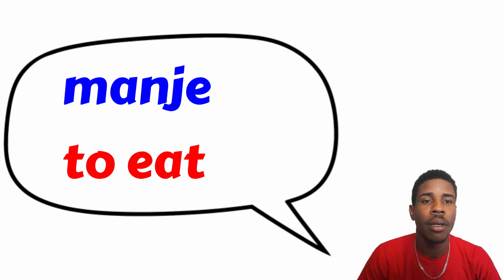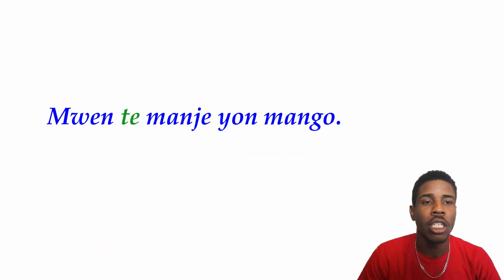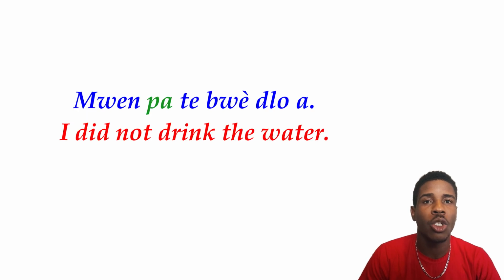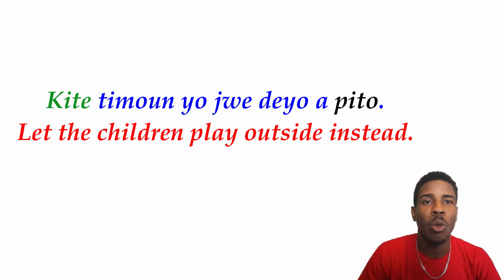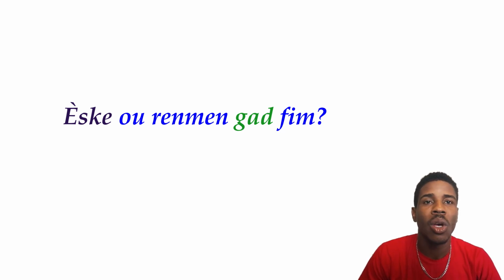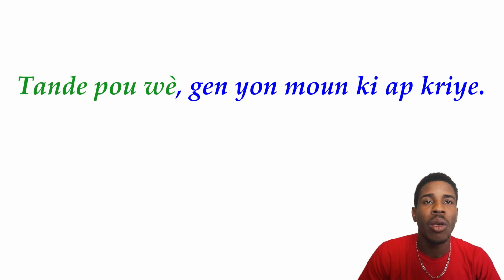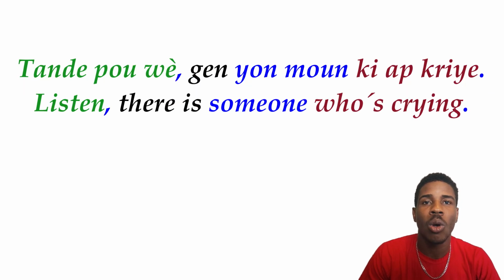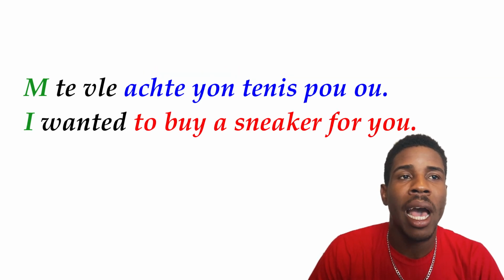5 Essential Haitian Creole Verbs Every Beginner Must Know 🇭🇹 | Learn Haitian Creole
Bonjou/Bonswa tout moun!

Welcome to Authentic Haitian Creole, the channel where you learn real Haitian Creole as it is spoken by native speakers.

In today's lesson, you'll learn 5 essential Haitian Creole verbs that every beginner should know:

✅ Manje – To eat
✅ Bwè – To drink
✅ Jwe – To play
✅ Gade – To watch / To look
✅ Tande – To hear / To listen
✅ Achte – To buy

Throughout the lesson, you'll also learn important Haitian Creole grammar concepts such as:

🔹 The time markers "ap" and "te"
🔹 How to form negative sentences with "pa"
🔹 The use of "la" for emphasis
🔹 How to ask questions naturally
🔹 Common contractions used by native speakers

By the end of this lesson, you'll be able to understand and use these verbs in everyday conversations.

💬 Practice in the comments:
Write a sentence using one of today's verbs!

Mèsi anpil pou sipò nou!

Keywords / Tags